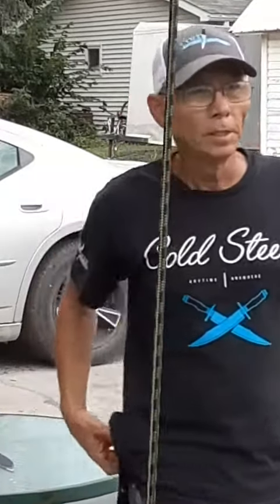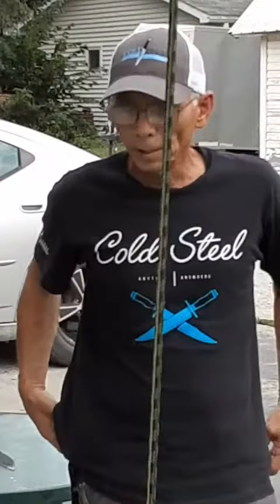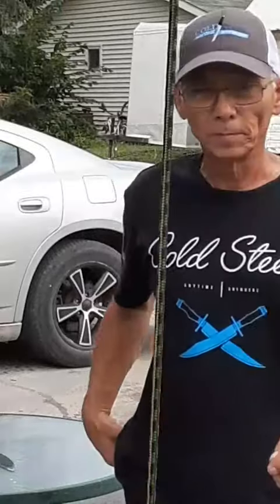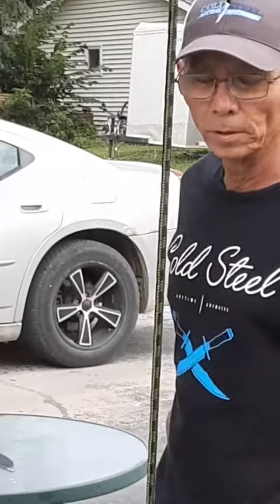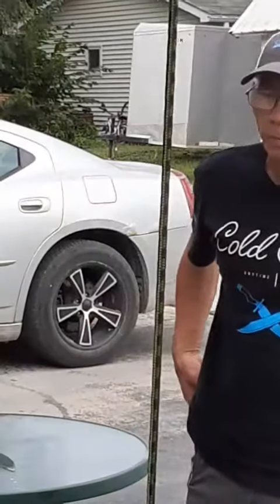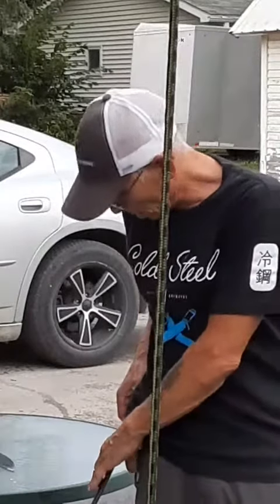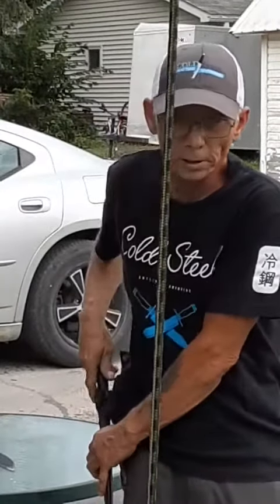cutting rope with Cold Steel Knives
rope cutting with Coldsteel knives